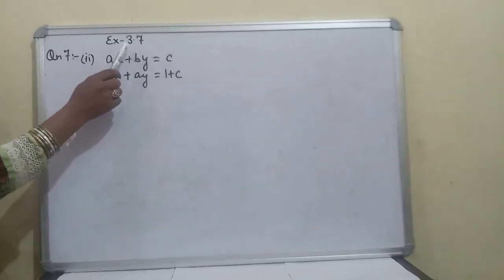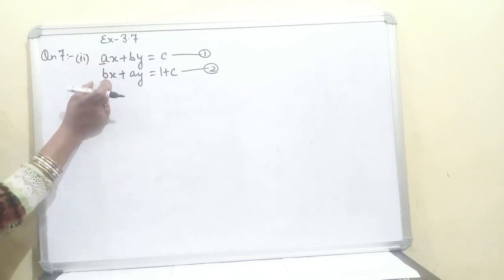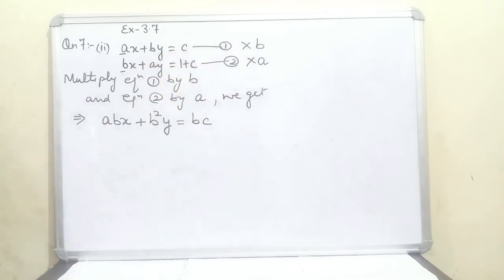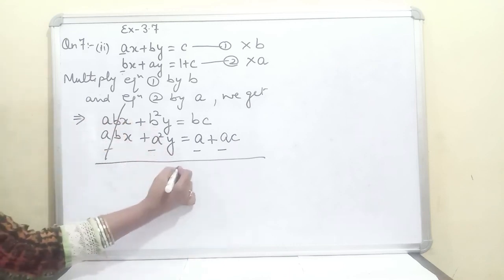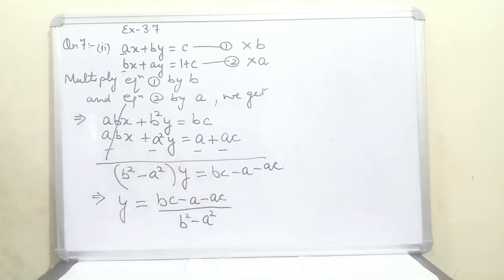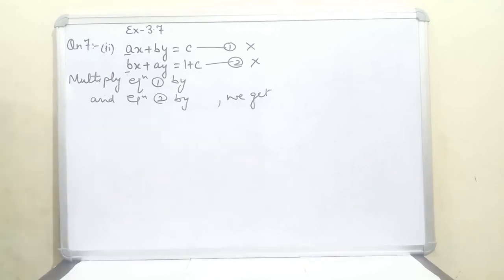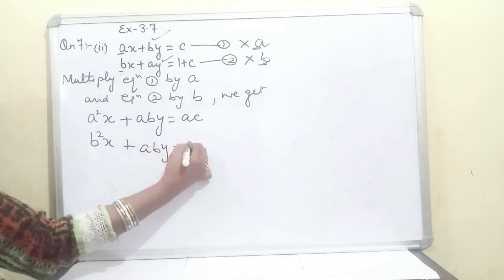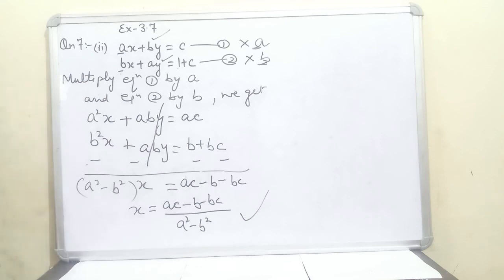Class X -Ex 3.7 qn 7, NCERT, maths, pair of linear equation in two variables